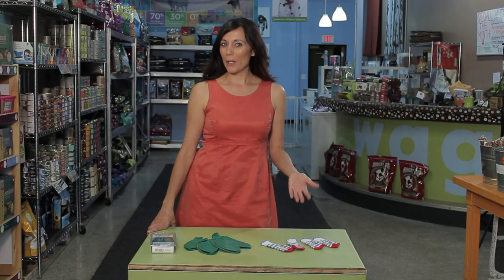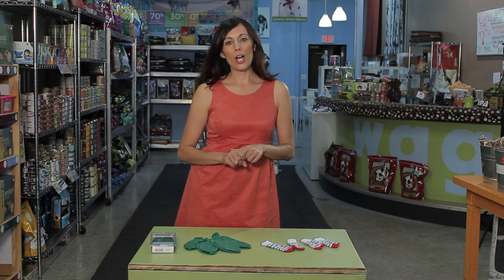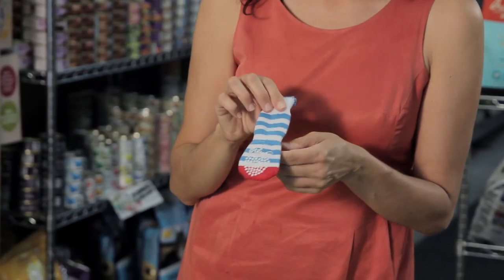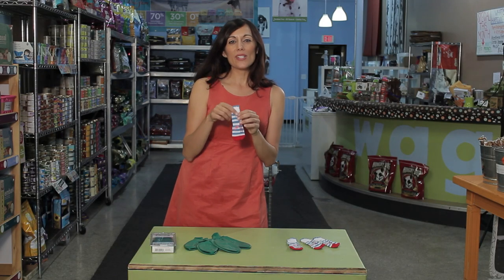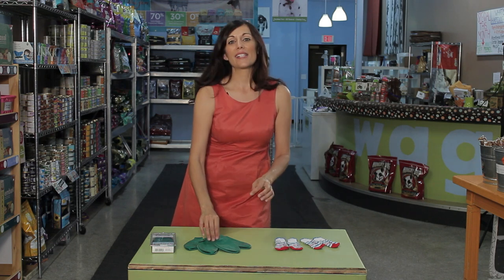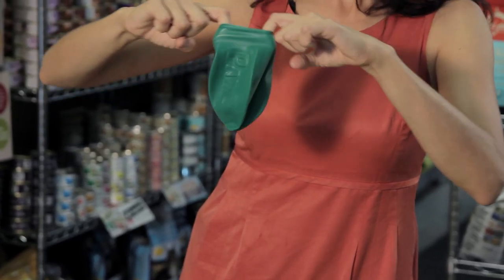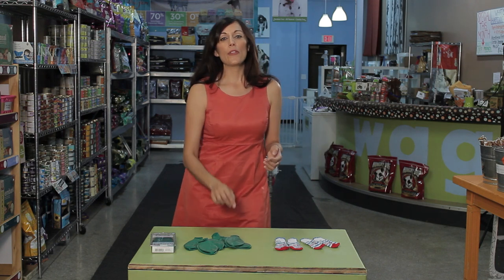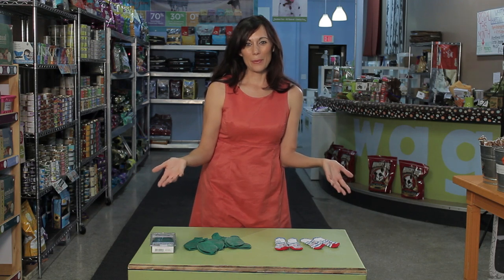Socks for Dogs Who Have Trouble on Slippery Floors : Tips for Dog Lovers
If your dog has trouble on slippery floors, one thing you may want to invest in is a nice pair of socks. Find out about socks for dogs who have trouble on slippery floors with help from a holistic pet professional in this free video clip.

Series Description: If you're a dog lover, there are a few key tips that you're going to want to keep in mind as you train your animal to become the well-behaved pet you know that it is capable of. Get tips for dog lovers with help from a holistic pet professional in this free video series.